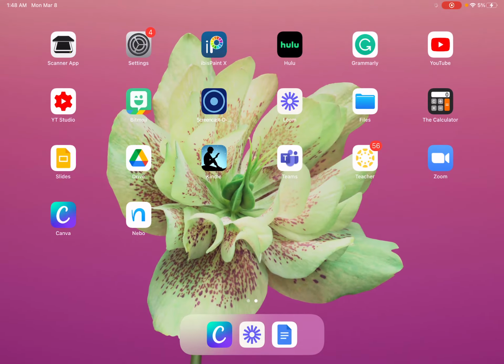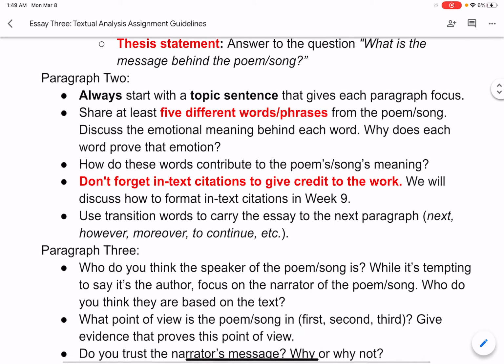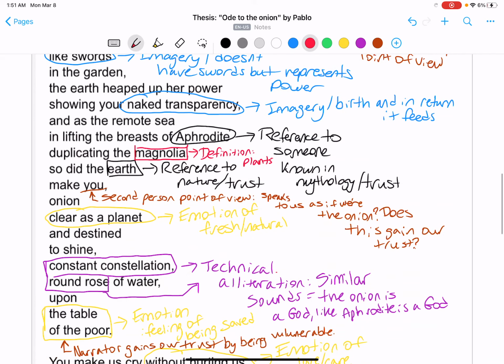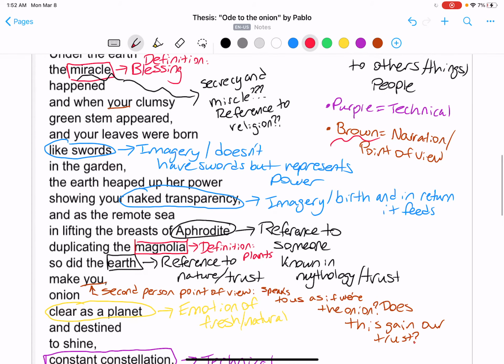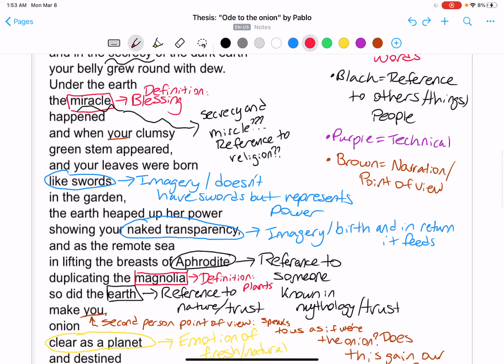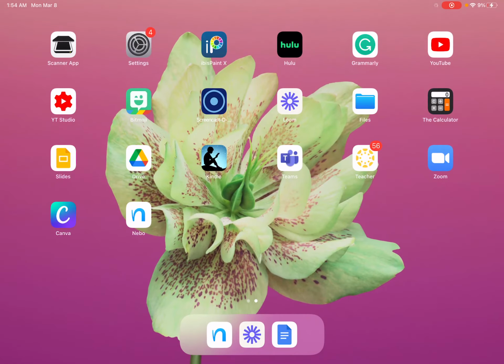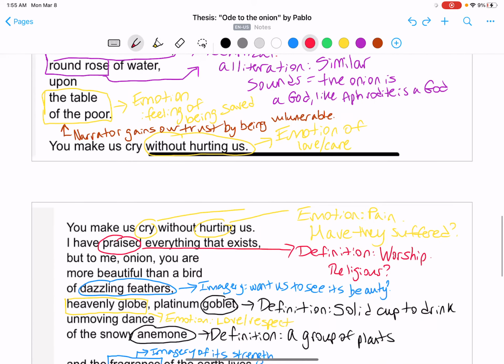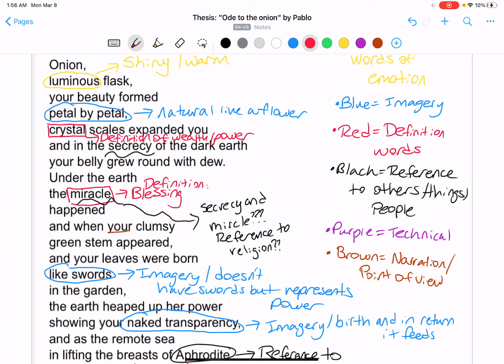Annotating Text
Review this video for annotating text